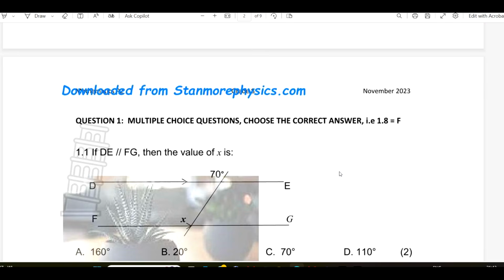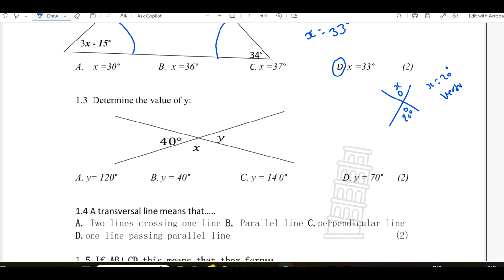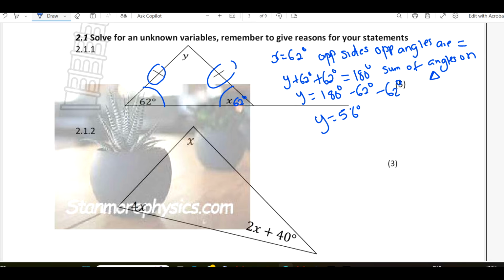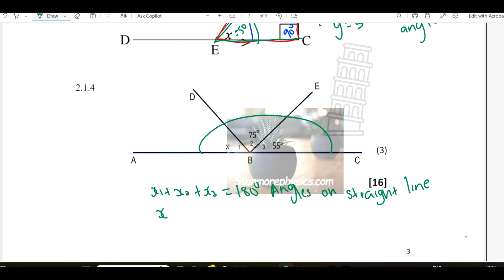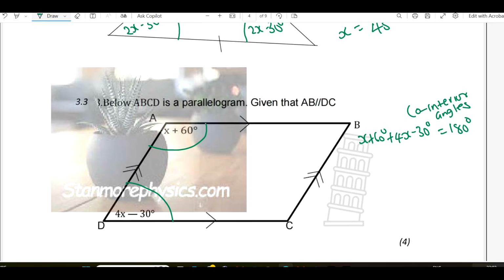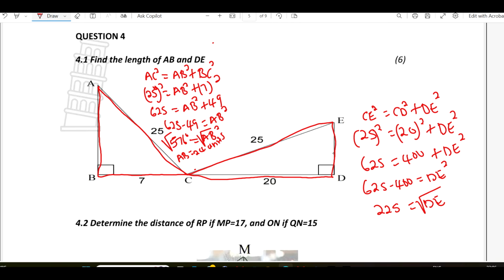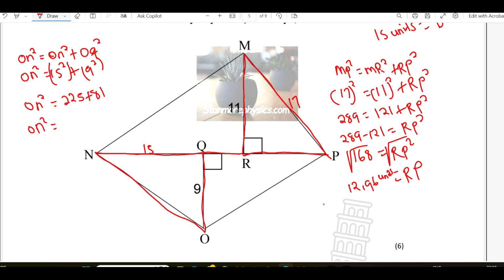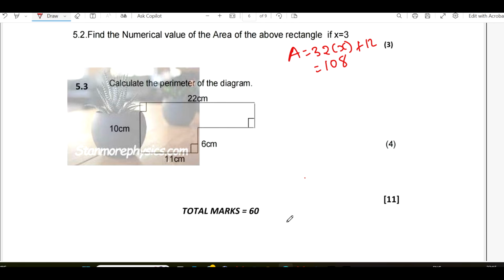MATHEMATICS GRADE 8 I NOVEMBER 2025 I TERM 4 EXAM QUESTIONS I ALL TOPICS INCLUDED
USE THIS QUESTION PAPER TO PREPAR FOR EXAM